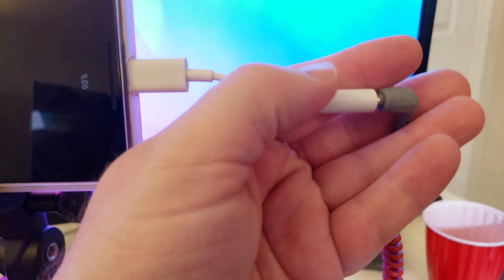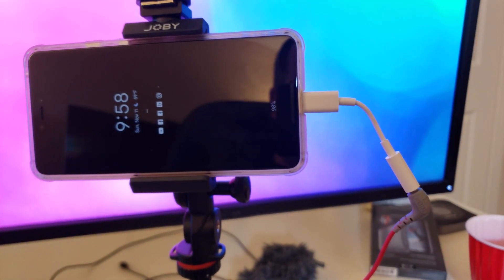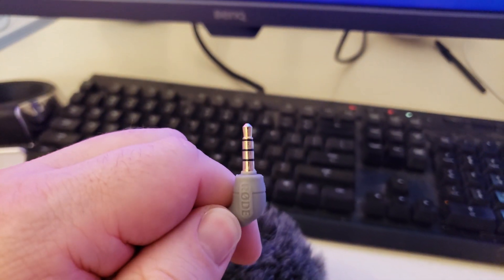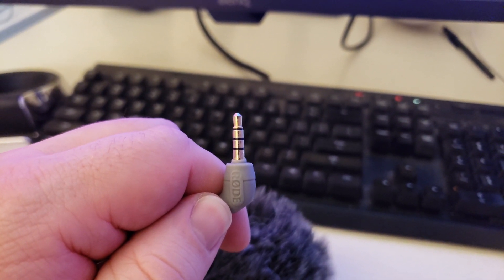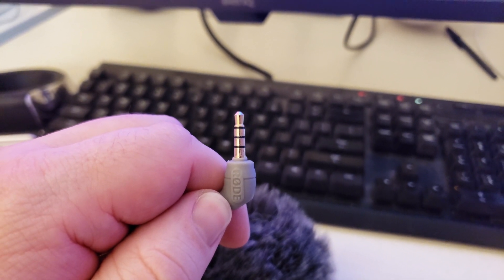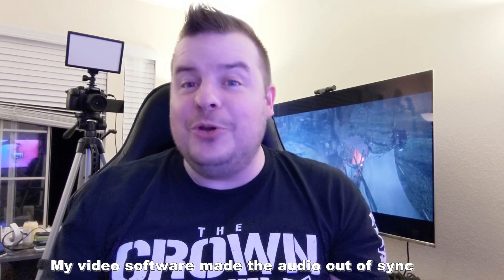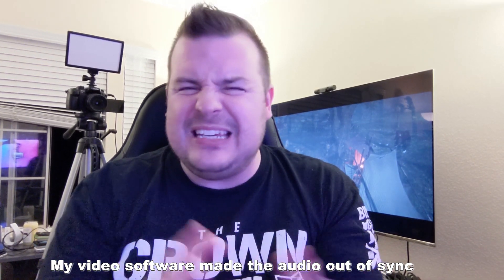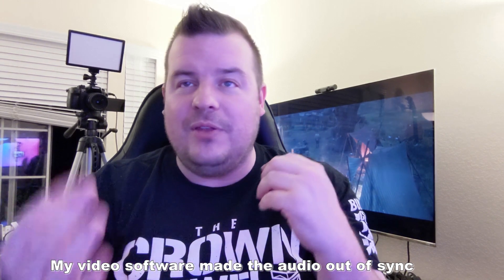Google Pixel 3 External Microphone Setup and Which Mic to Use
Walkthrough on which microphones to use as an external mic on the Pixel 3

Microphone used in this video on Pixel 3 XL
Rode Videomicro